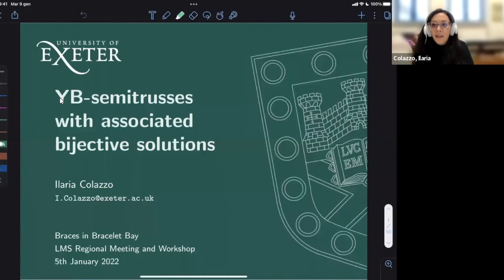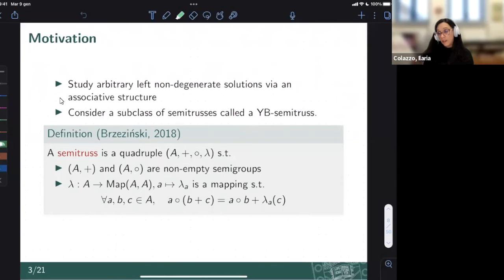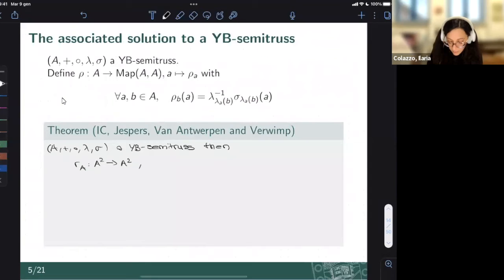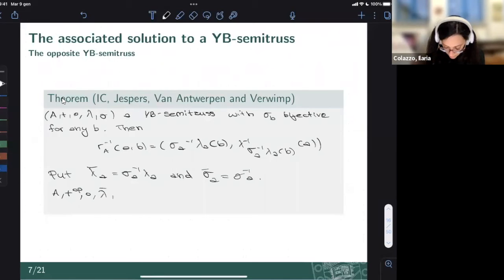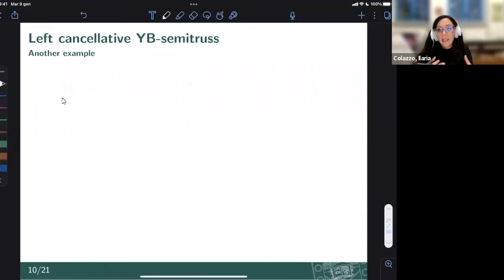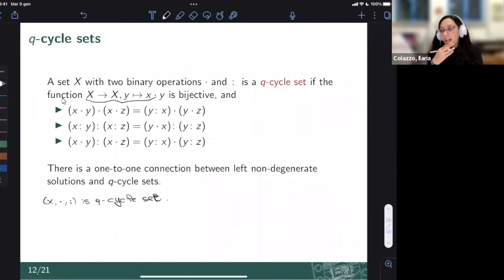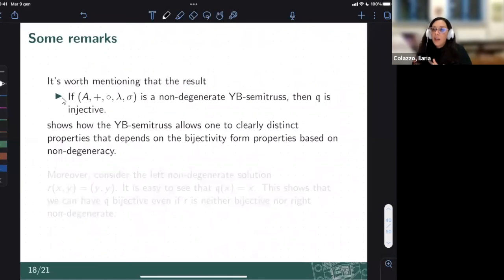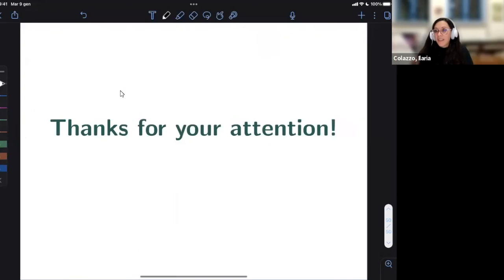Braces in Bracelet Bay 2022: Ilaria Colazzo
Title of the talk: YB-semitrusses with associated bijective solutions